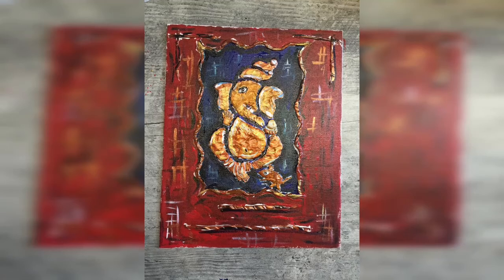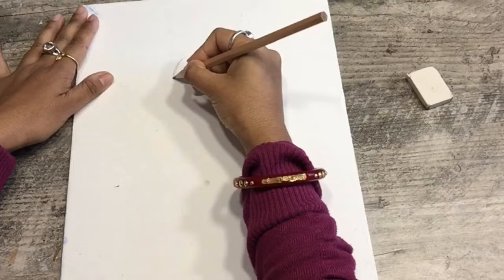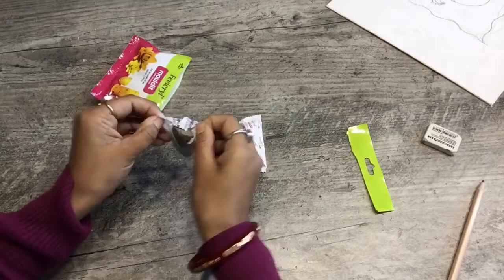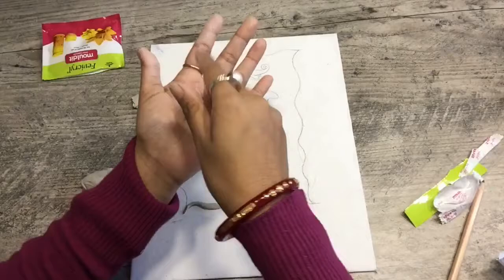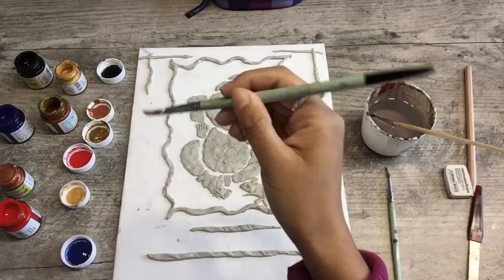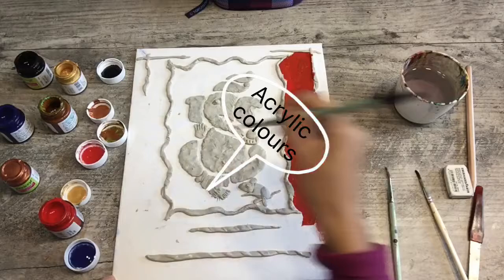How to make mural art mural art ganesha making ganesha painting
How to make mural art ganesha
Mural painting

Video made by VideoShow
Video music from VideoShow